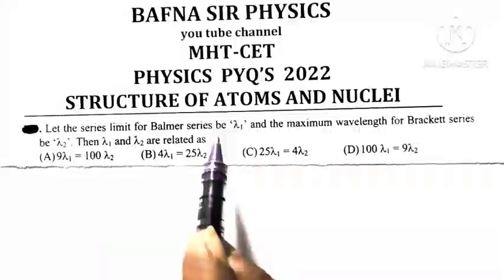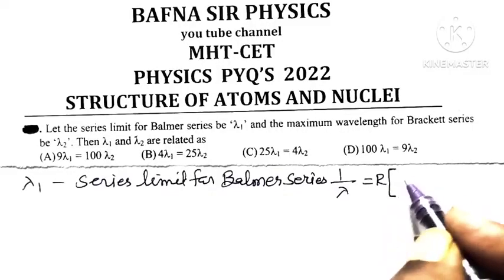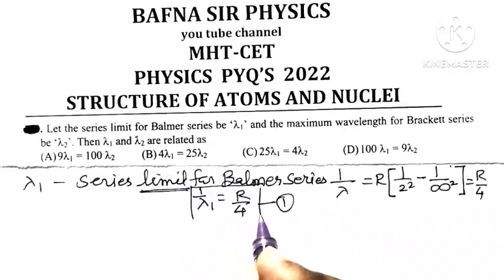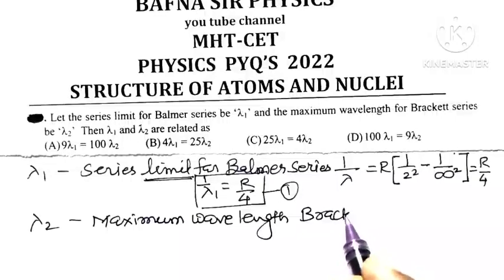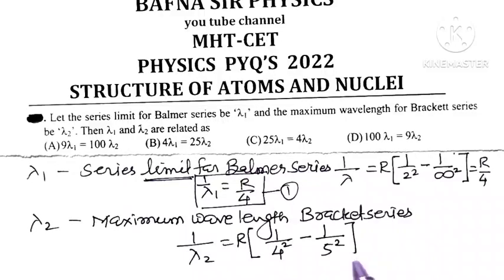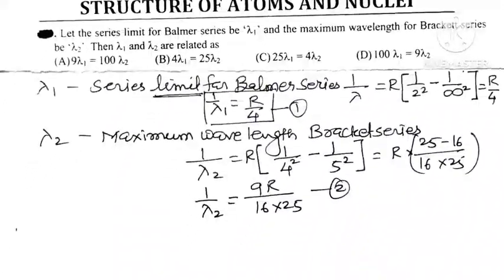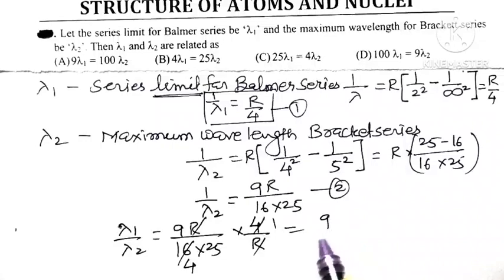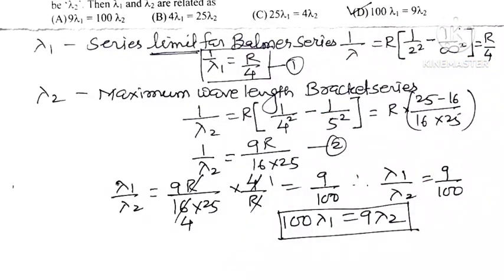MHT CET PHYSICS MCQ| PYQ 2022 |STRUCTURE OF ATOMS AND NUCLEI| BAFNA SIR PHYSICS